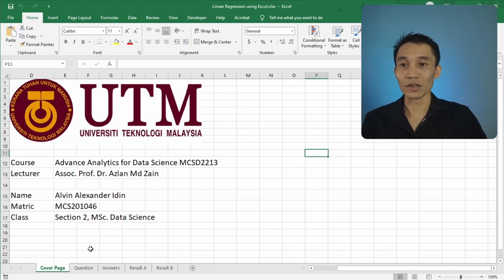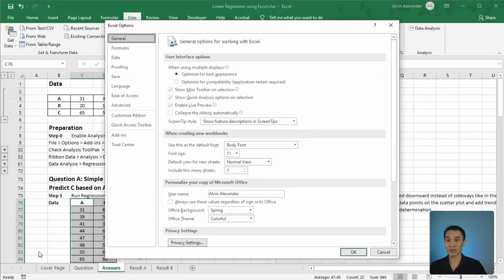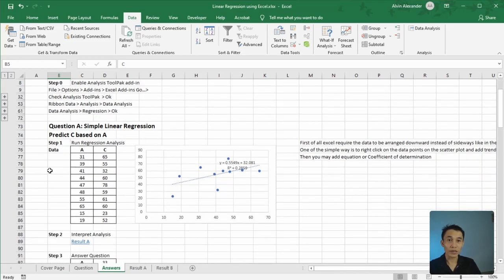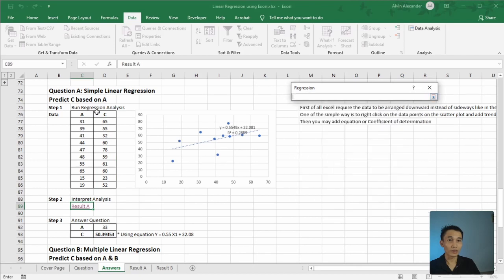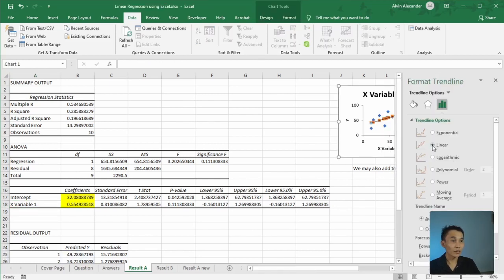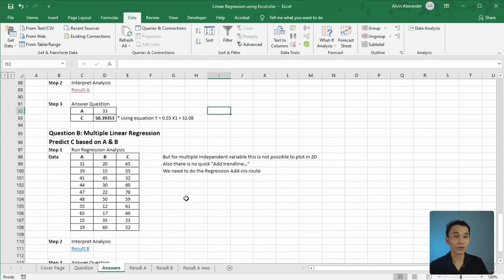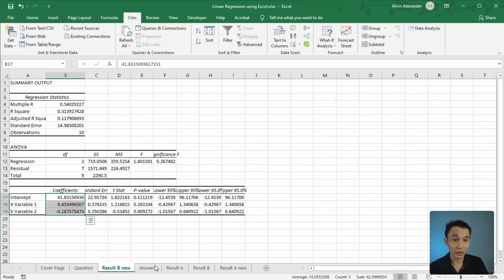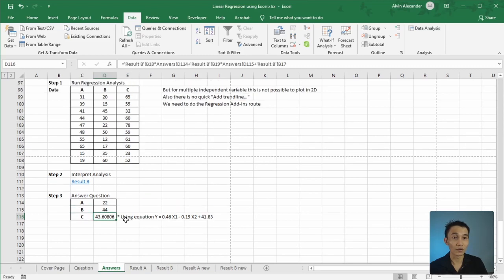Linear Regression Using Excel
Video for Assignment 4 Advance Analytics for Data Science